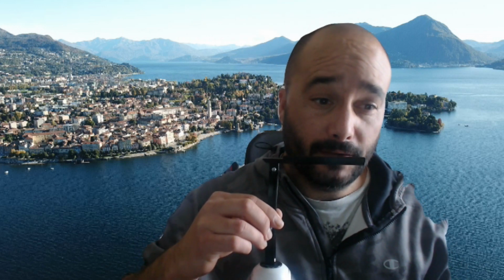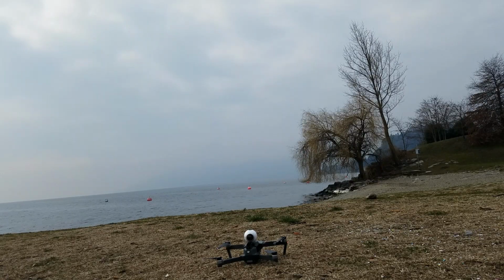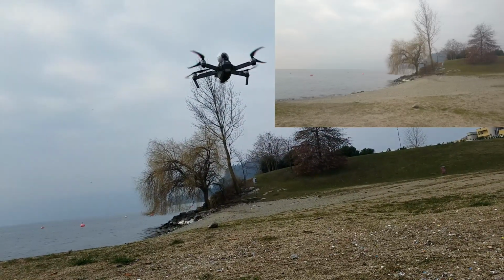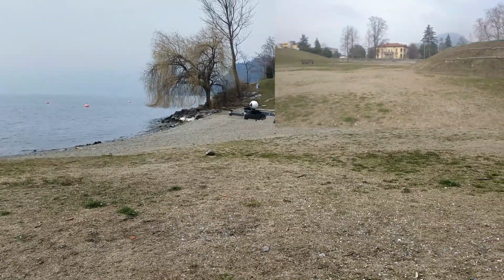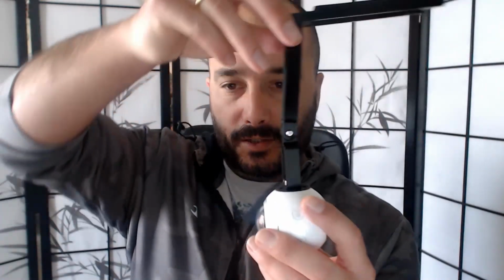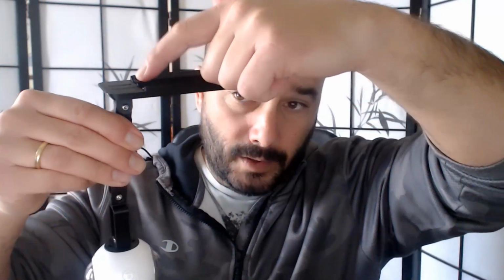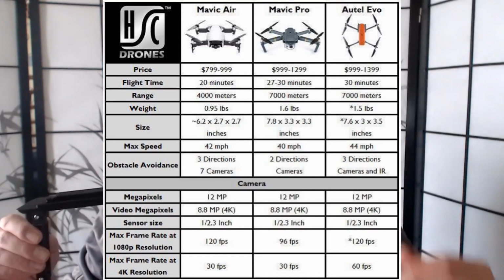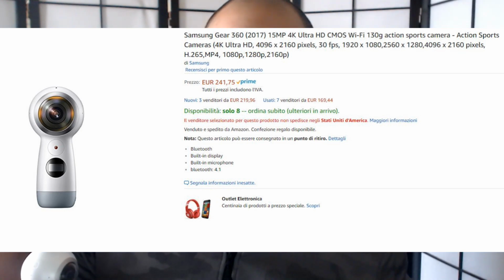DJI Mavic Pro vs Mavic Air vs Autel Evo: The Competition Continues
Bottomline, these are awesome drones. Each drone has a lot of killer features. I wish had enough money to buy all of them, but I don't. I'm saving for the latest and greatest drone, but at the same time, I want to make the drones I have at the moment live up to their full potential. Accessories help future proof, make your drones more secure, create a new feature, and sometimes improve the overall flight performance.

In this case, I have an awesome accessory that brings me features that the Mavic didn't have before; making it even more competitive than the new drones that just came out.